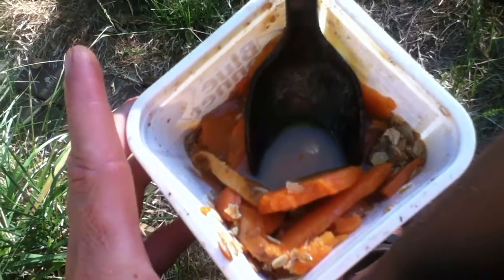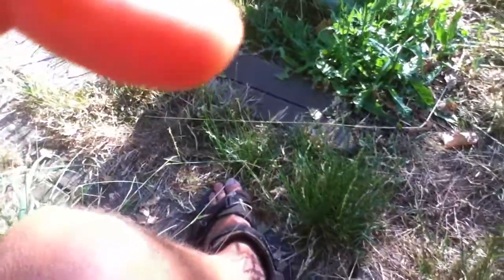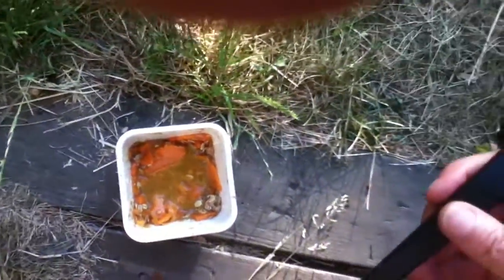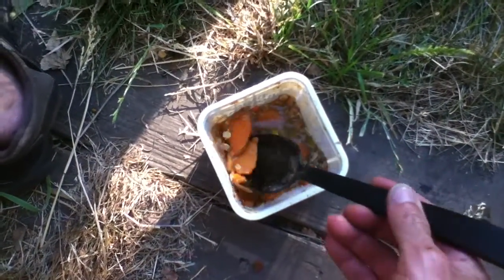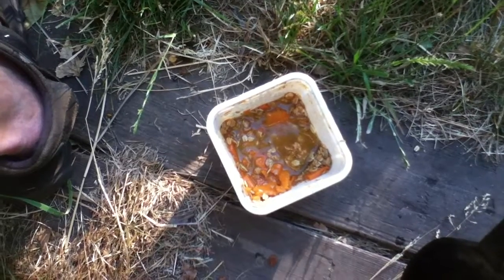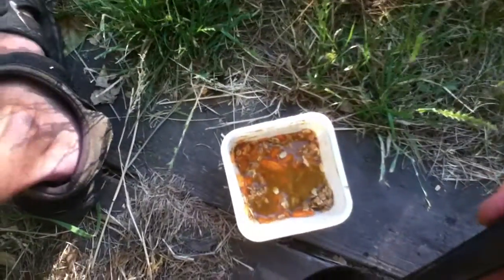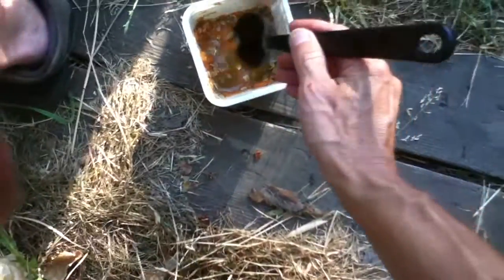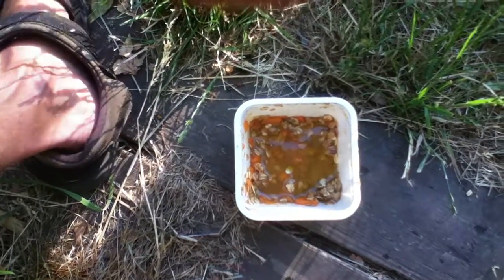YAMS BROWN SUGAR MARGERINE